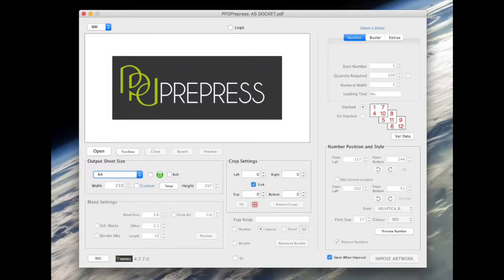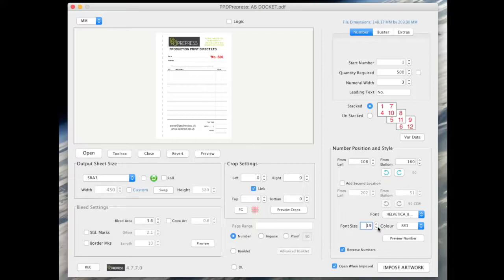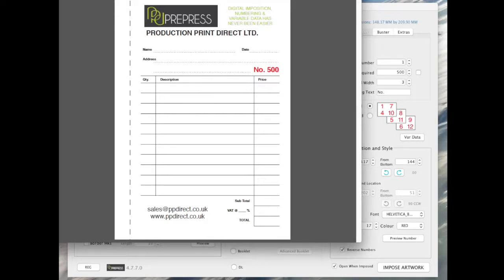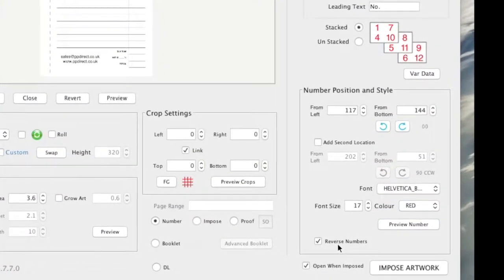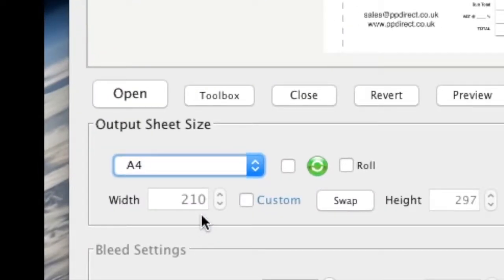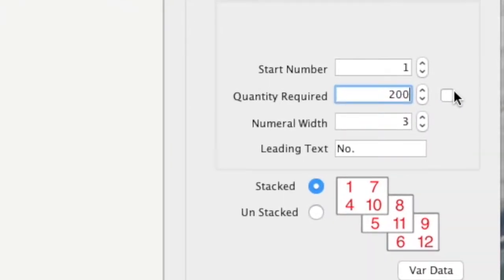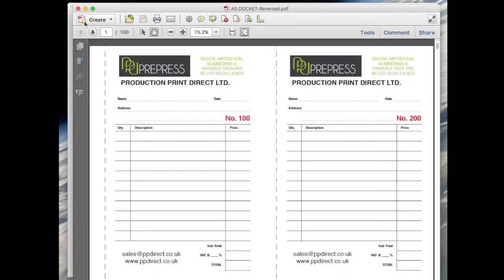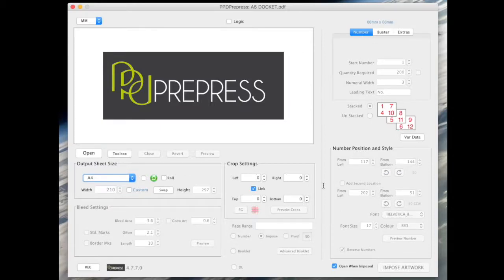PPD Prepress Numbering a Docket Book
This video tutorial demonstrates how easy it is to number and impose a docket book with PPD Prepress.